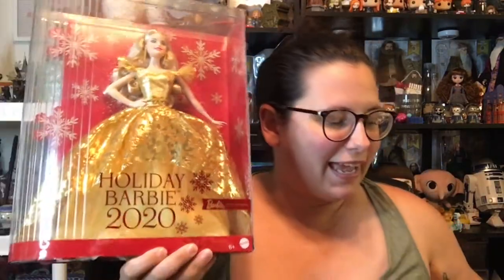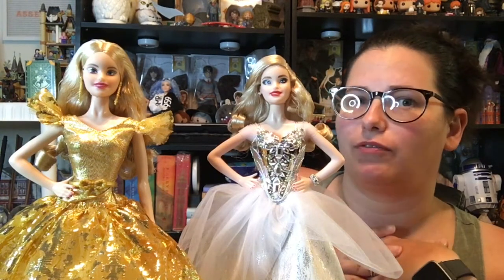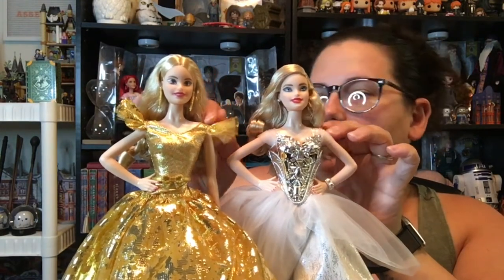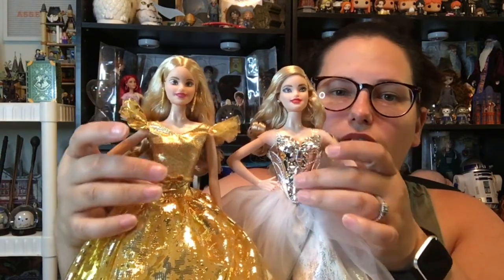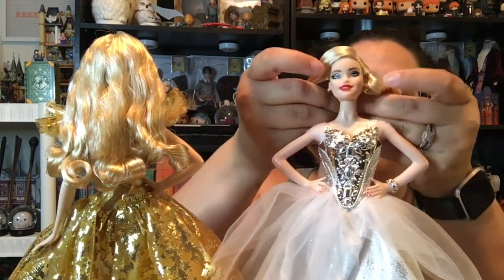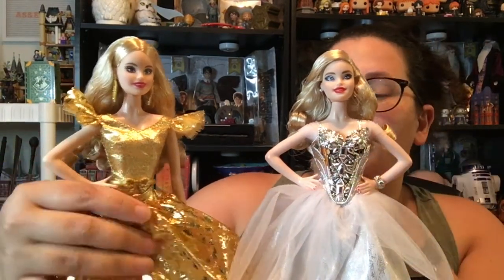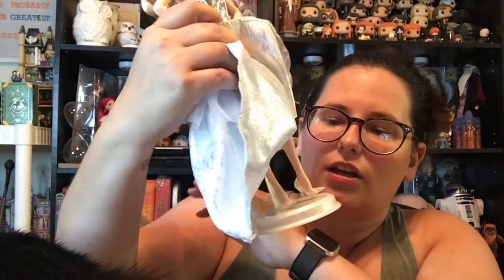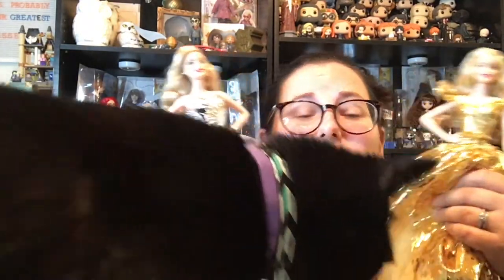Holiday Barbie Showdown 2020 vs 2021